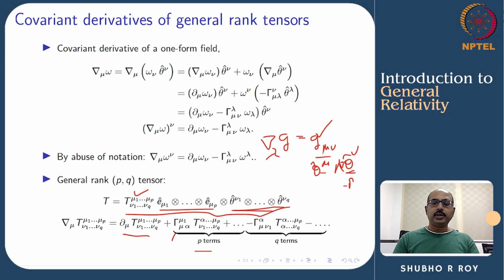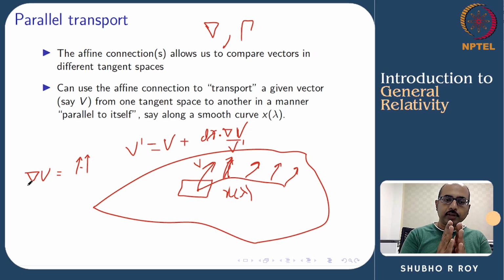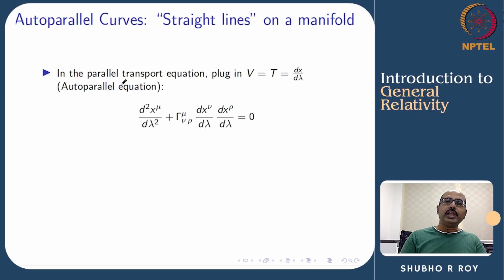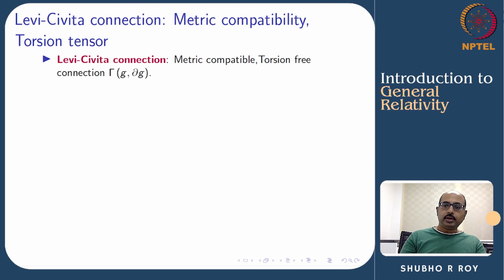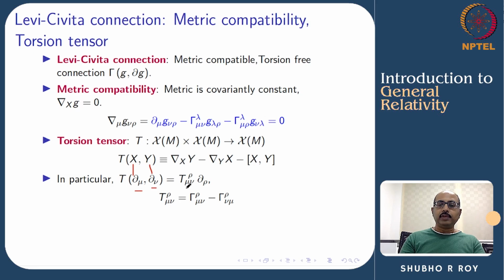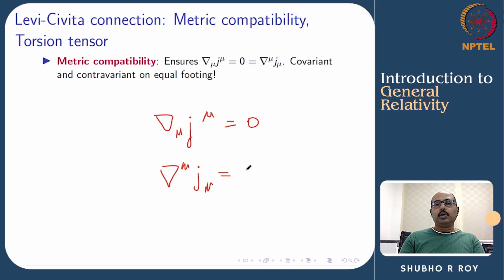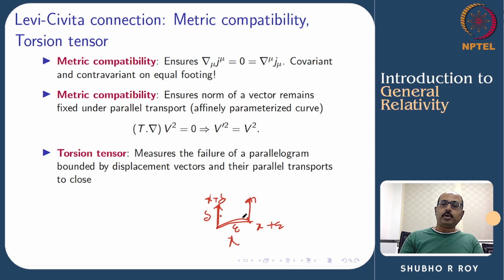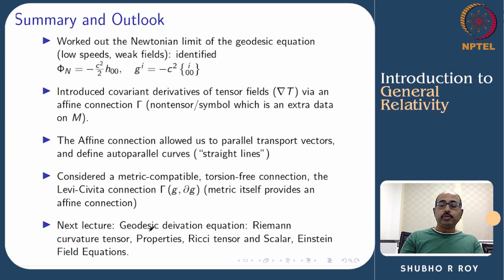Mathematical Preliminaries-II: Riemannian Geometry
Parallel transport,
Auto-parallel equation,Torsion tensor,
Metricity ,Levi-Civita connection,